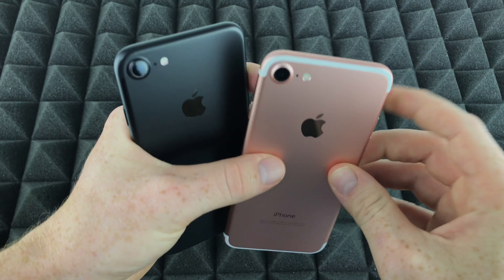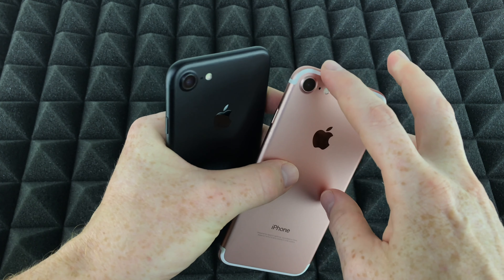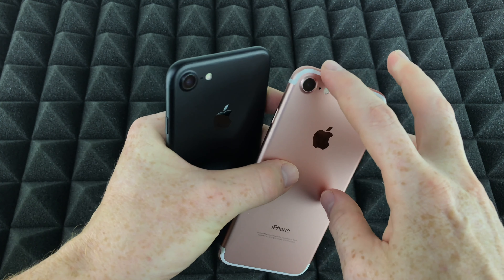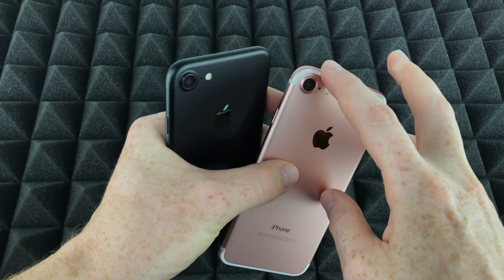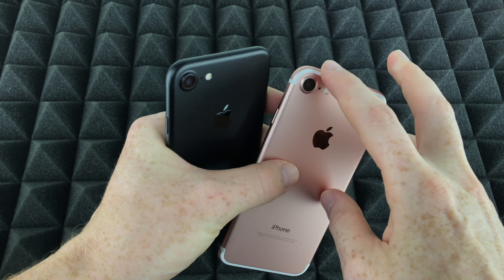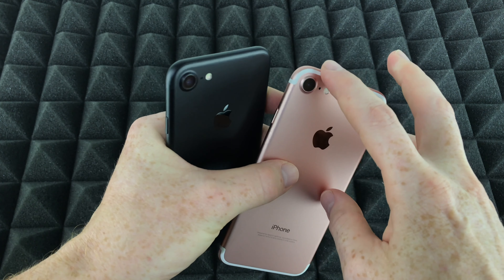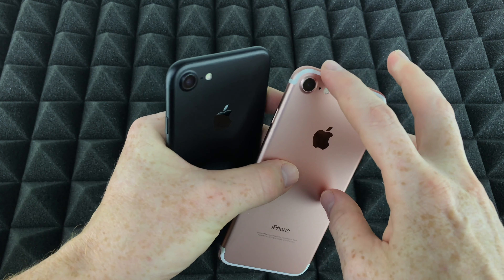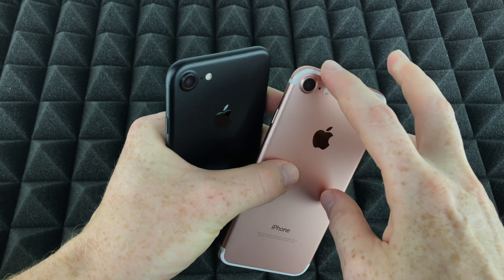iPhone 7 Black vs. iPhone 7 Rose Gold Unboxing | 2020